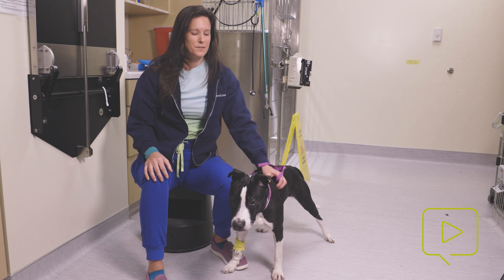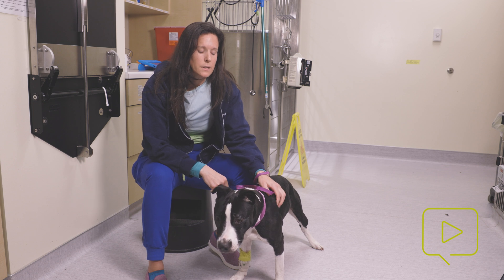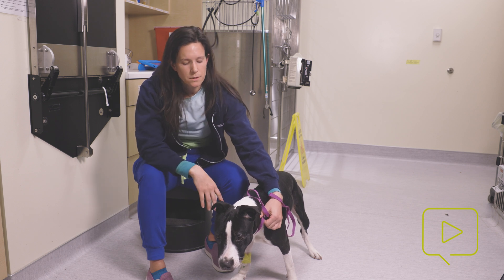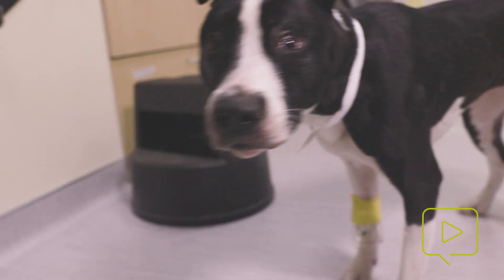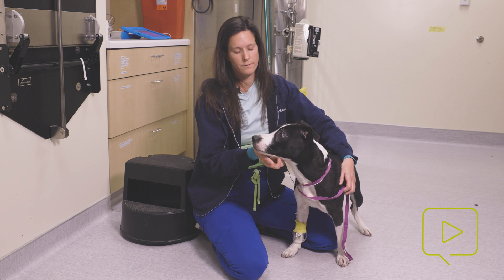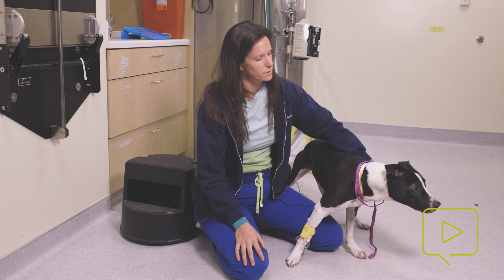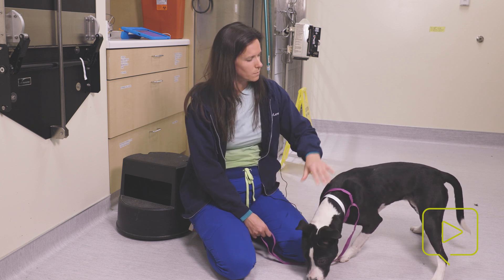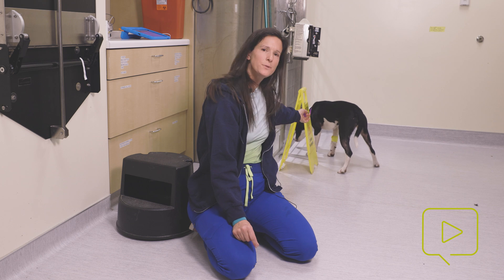Tetanus in a Canine Patient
Tetanus is rare in cats and dogs. So rare that a veterinarian may treat tetanus only one or two times in their career. In this video, learn from Hannah Marshall, DVM DACVECC, about a canine patient that was treated for tetanus at DoveLewis.